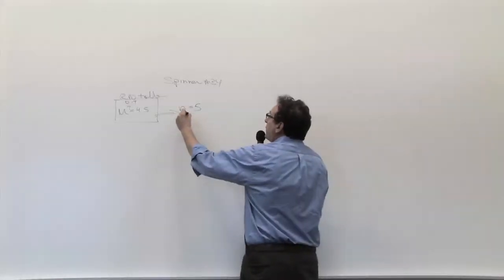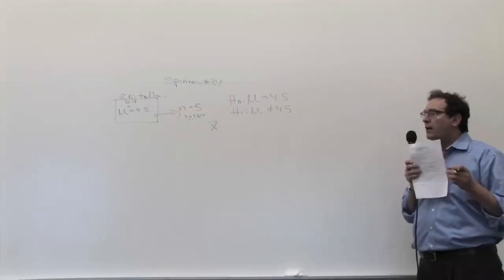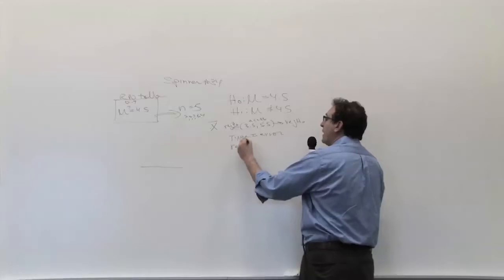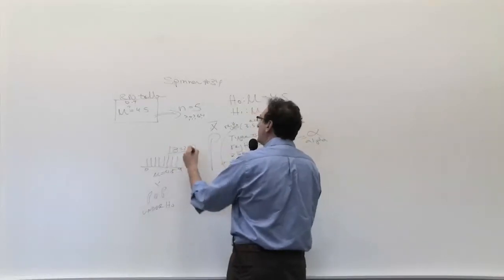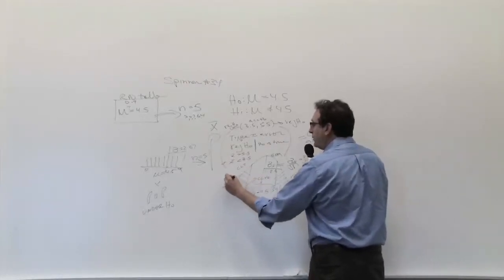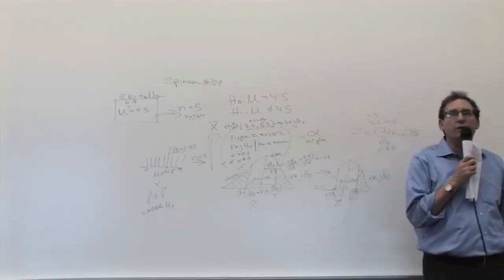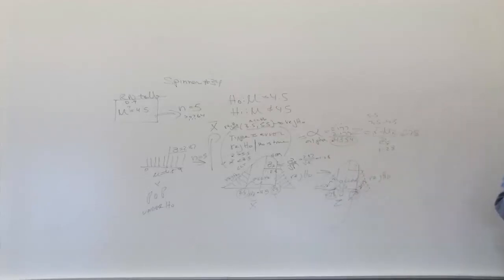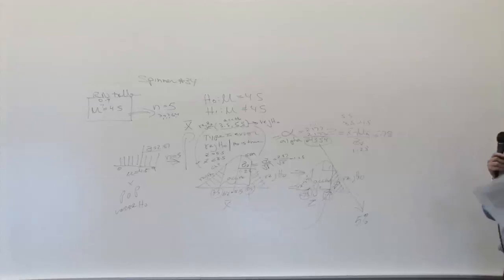Chapter 09: Hypothesis testing spinner 34 [1of2]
Hypothesis testing Spinner part 34